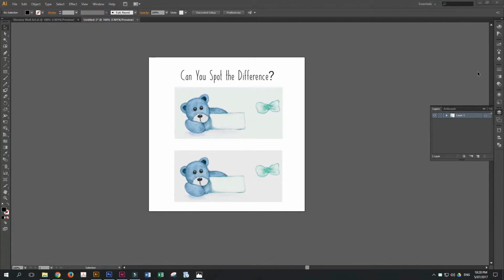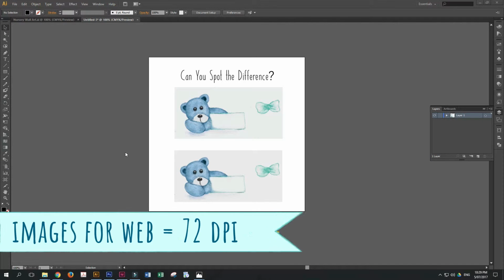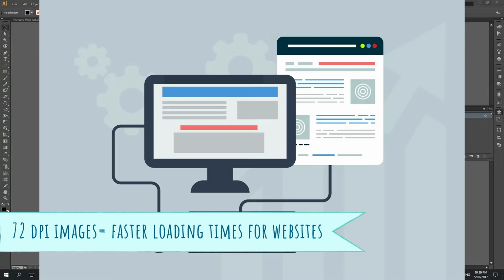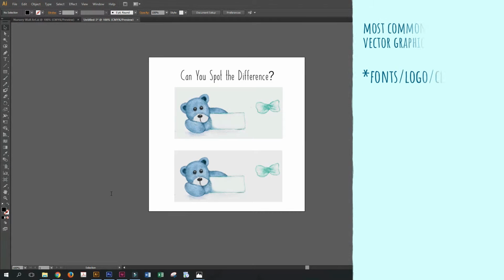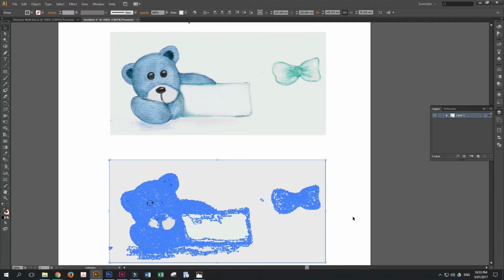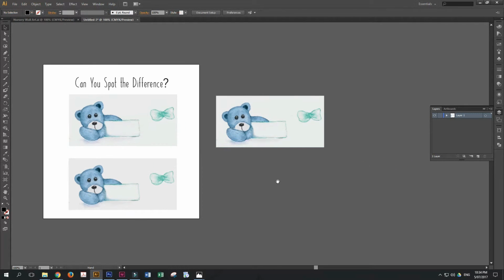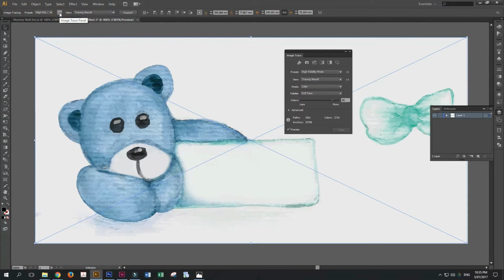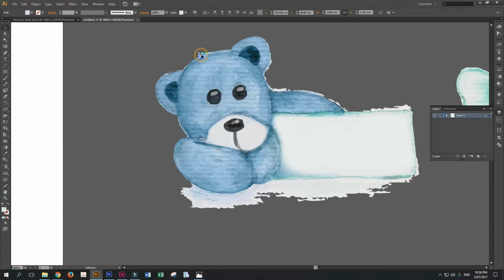What is Raster Image Vs Vector Graphic & See How I Turn an Image into Vector in Illustrator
Here's a quick tutorial to show you the difference between raster image vs vector graphic. In this tutorial, I will also teach you how I turn an image into vector in Illustrator using the Hopeless Romantic Toolkit design resources.

See the difference? Are you starting to like vector graphics now? I DO!!

For this tutorial purposes, I've used the Hopeless Romantic Toolkit which I've created for projects like these and more.

The Hopeless Romantic Toolkit has over 100+ Doodles, Illustrations, Frame elements, Various brushes and backdrops for you to use and choose from to create anything you want.

Plus, from all the extras, you can branch out to create an infinity of other designs for personal /commercial (please buy the correct license) to use for your:
- Scrapbook
- Calendar
- Bookmarks
- Postcards
- Sweet invitations
- Children’s party printables
- Cover books
- Stationery
- Wallpaper/Backgrounds

SHOP ALL IN ONE PLACE!